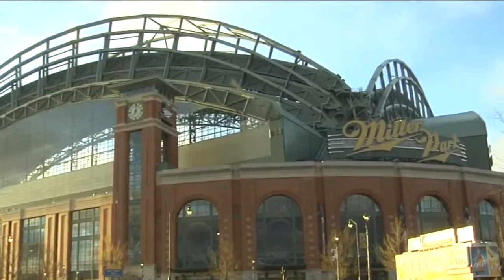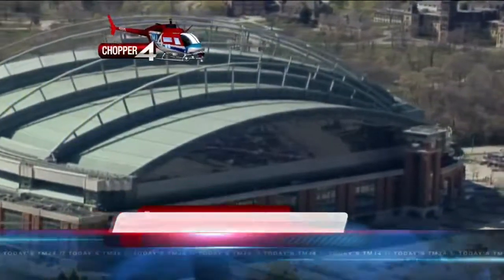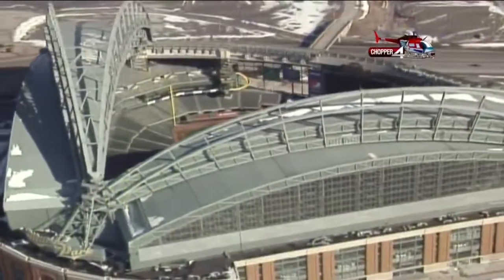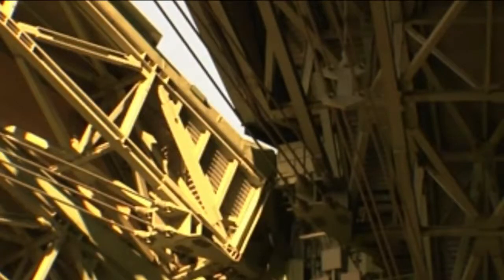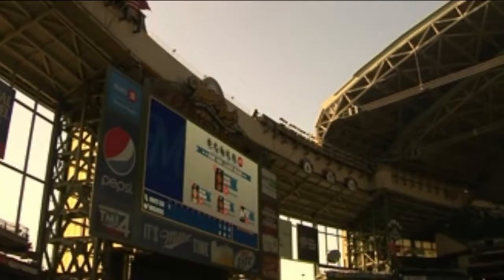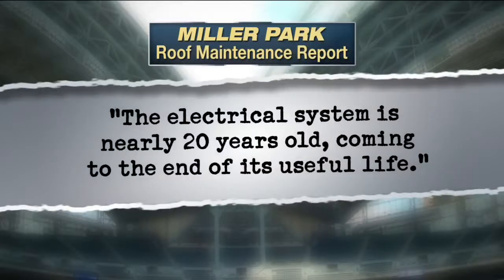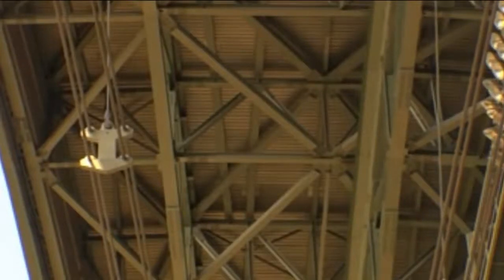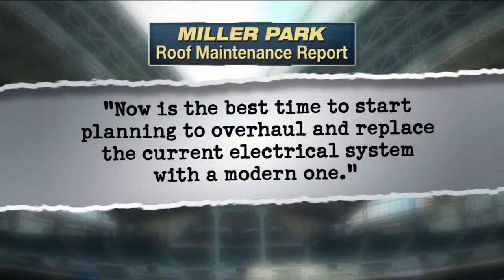Inspection records show Miller Park roof in good shape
The I-Team's Eric Ross took a look at recent inspection reports.